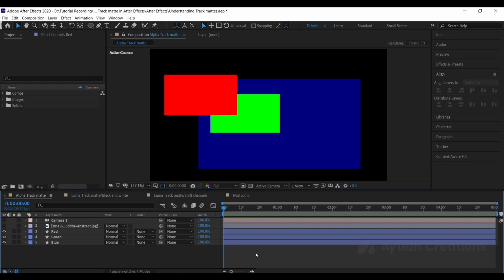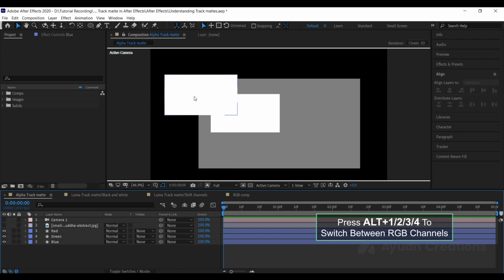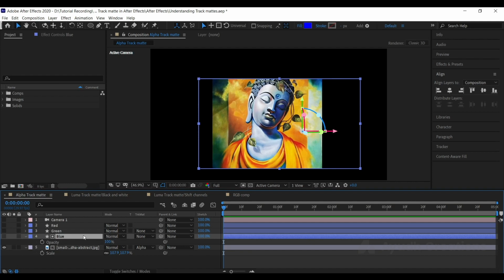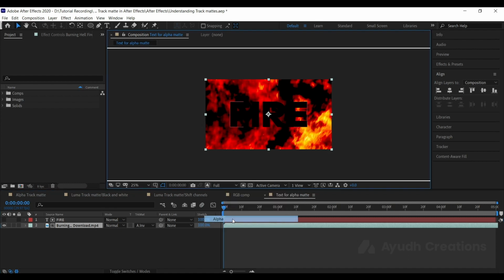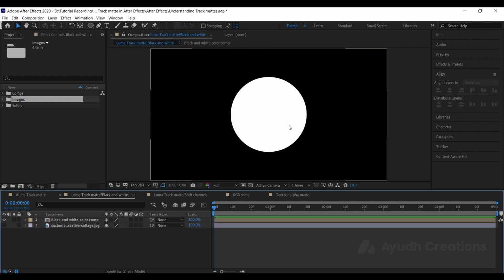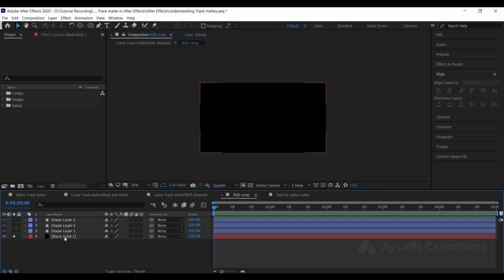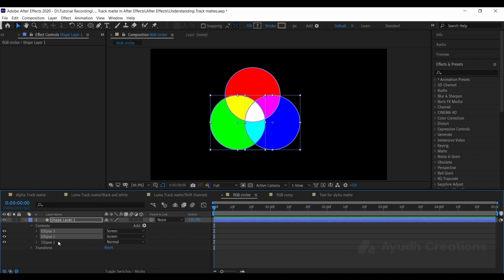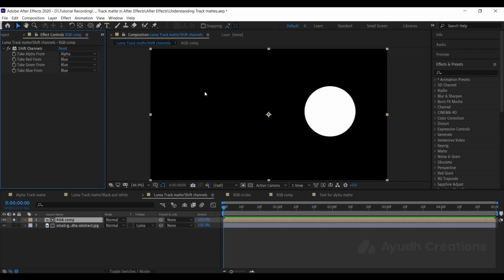Understanding Track Mattes in After Effects | Beginner Guide Tutorial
In this tutorial you will understand the basic concept of Alpha & Luma Mattes in After Effects. I have shown very detailed examples which you can apply in your slideshows and motion graphics projects. So let's get started!

Timecode:
0:00 Intro
0:33 Introduction to Alpha Matte
3:20 Introduction to Luma Matte using B&W Color
4:57 Introduction to Luma Matte using Shift Channels